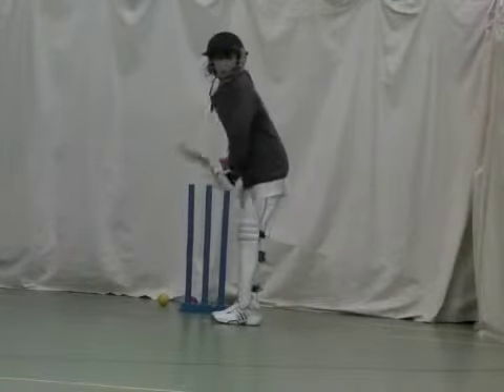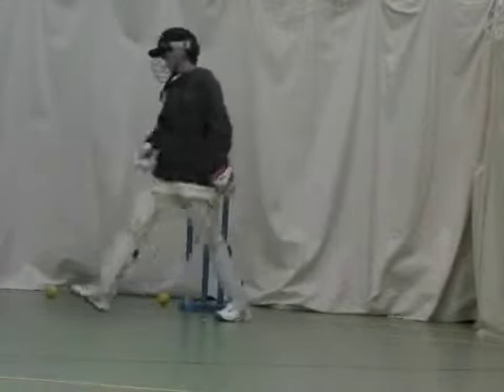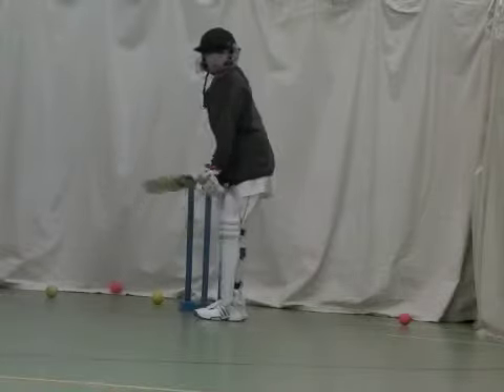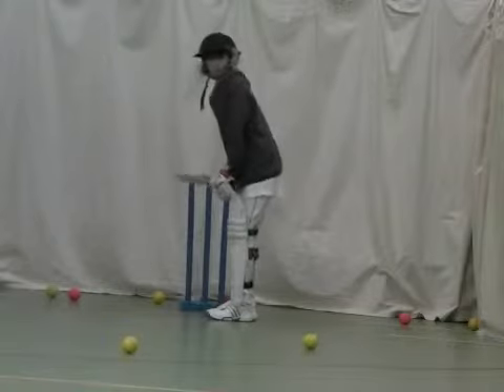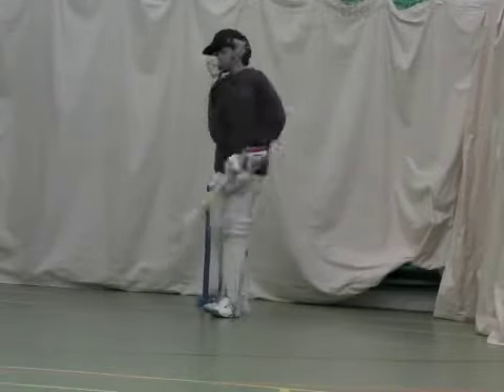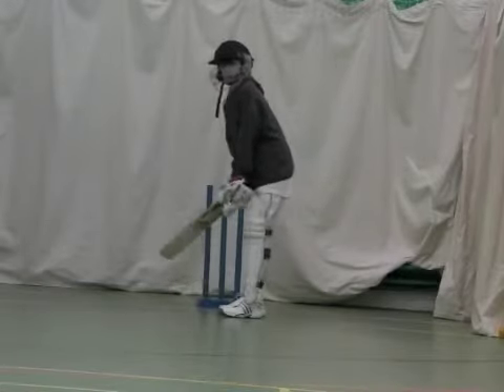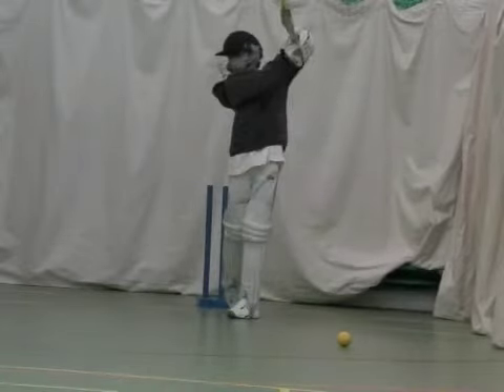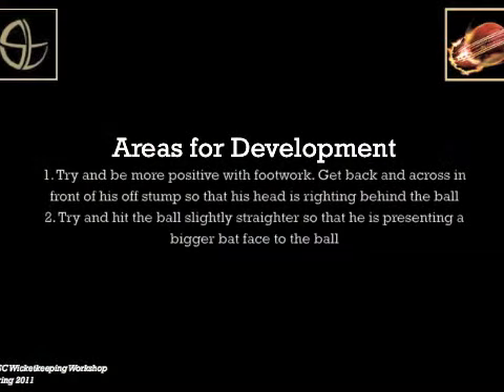Joel Price Session 3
SPSC Batting Academy @ Cheltenham College Barn Sports Hall 29th January 2012